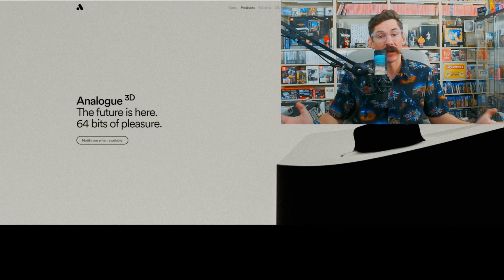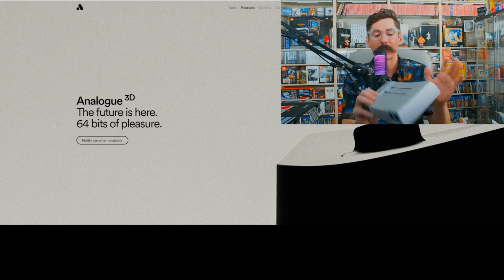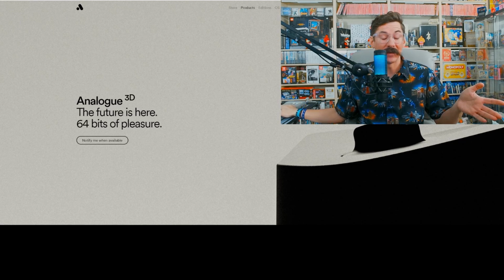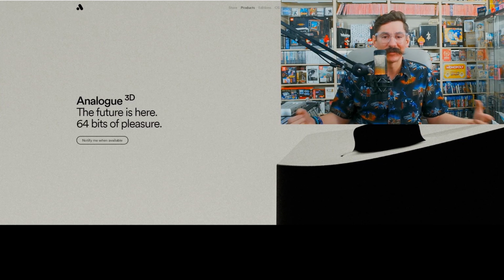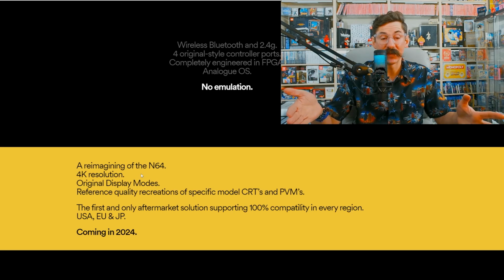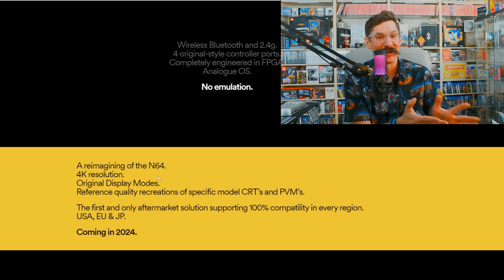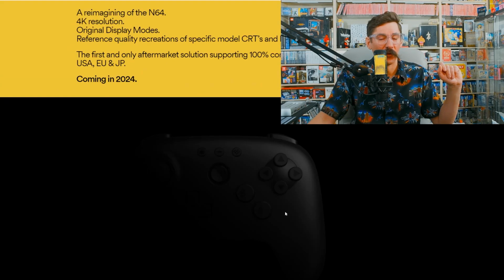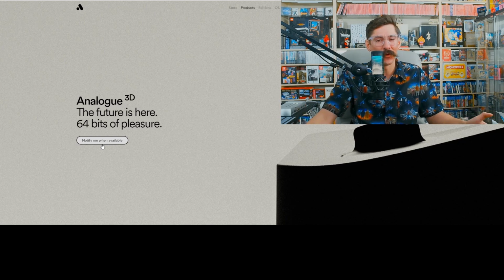New 4K Nintendo 64 Just Announced by Analogue! We Now Have 2 New Nintendo Consoles Coming In 2024!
Analogue announced today that a new 4K Nintendo 64 Console will be releasing in 2024! There's not a ton of details but let's talk about!

Hello and welcome to ThunderSteve85 Gaming! If you are new here to the channel or this is your first time visiting, please consider becoming part of our ThunderSteve85 community by clicking the Subscribe button (it’s free) below or click the link directly below to subscribe.

Featured music credits and many thanks to the below Artist’s whose work can be found @ OCRemix.org! Please check them out and support the community!
Norg: Ducktales ‘Harden the Duck Up!”
RebeccaETripp: Legend of Zelda: Link's Awakening "Empty Nest"
RebeccaETripp: Legend of Zelda: A Link to the Past "Divine Princess of Destiny"
DDRKirby: Legend of Zelda: Link's Awakening "Play with Me"
kLuTz: Final Fantasy VII "A World of Piano"
Insert Rupee: Super Mario Land "Why So Serious?"
Squint: Super Mario Galaxy "Gusty Piano in a Garden"
Stephan Wells feat. Laura Intravia: Super Mario Galaxy "To the Stars"
Rexy: Sonic the Hedgehog "Flicky's Night Out"